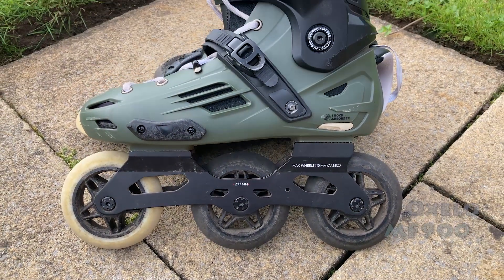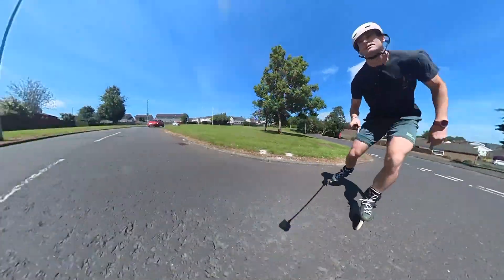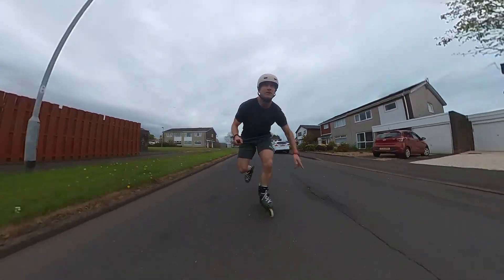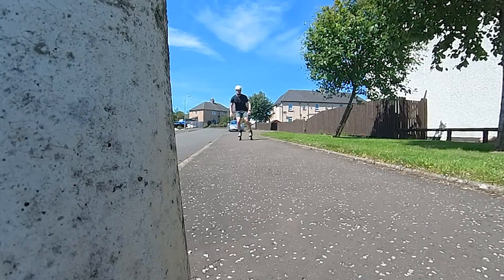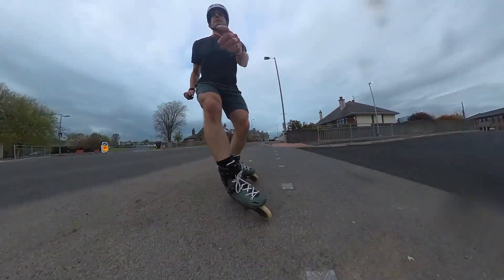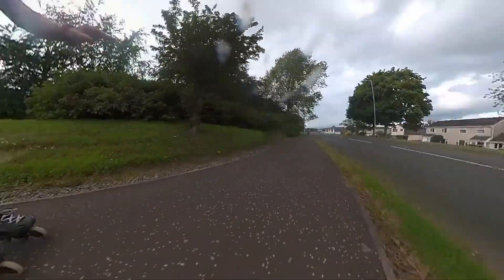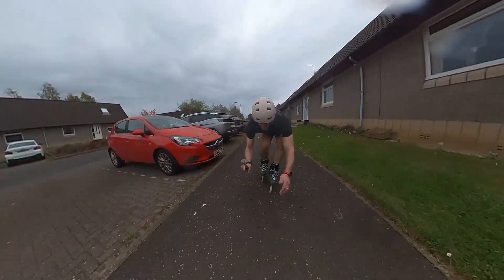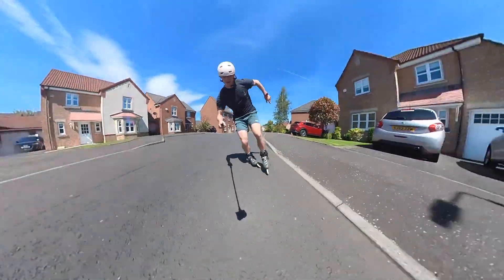Oxelo MF900 detailed Review - after 1 year of use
The Oxelo MF900 shares many of the same features as the Oxelo MF500.
This past year, I put this skate through its paces.
See how it performed.

0:00 Intro & breakdown
1:25 Performance
4:41 Pros: robust; frame options; brake included; price
5:55 Cons: ankle discomfort; 2-piece axels; ratchet
7:50 Oxelo feedback
10:16 Recommendations
11:31 Final thoughts on the Oxelo MF900

Skates: Oxelo MF900 Freeskate
Size: EU44 / UK9.5 / MP280mm
Frame: 255mm; max wheels size: 110mm
Mounts: 165mm, 180mm, 195mm
Wheels: Oxelo 110mm 86a
Bearings: abec 7
Brake: heel brake provided (but not required if the skater possesses a kick-ass drag stop and power stop!)
Retailer: Decathlon
Camera: Insta360 One R
Stick: Insta360 Invisible tripod pole